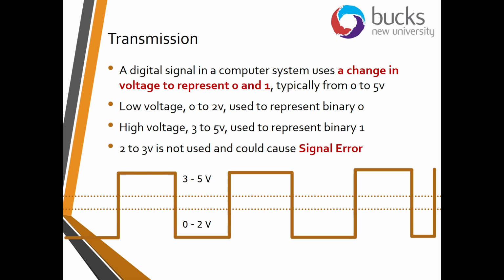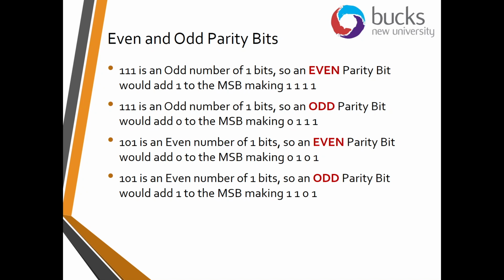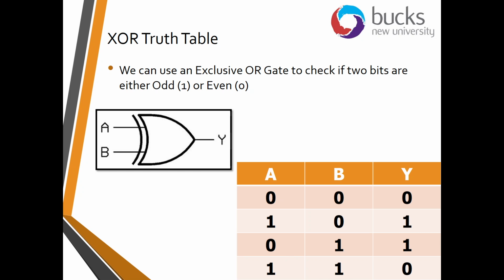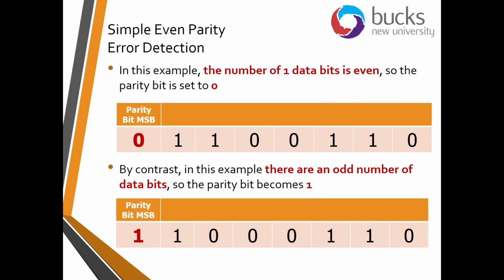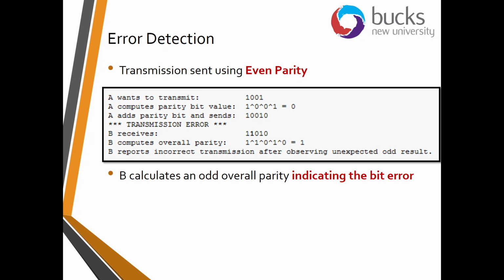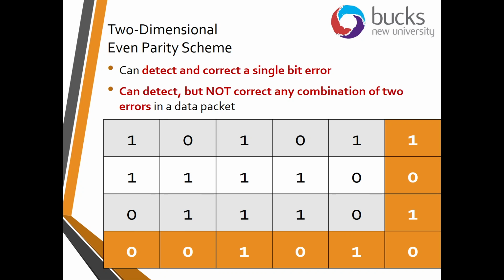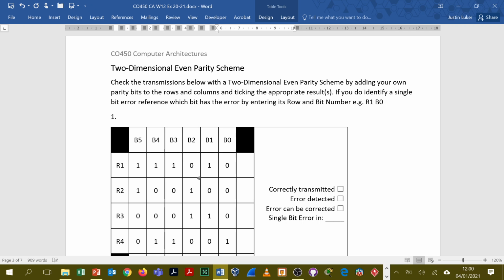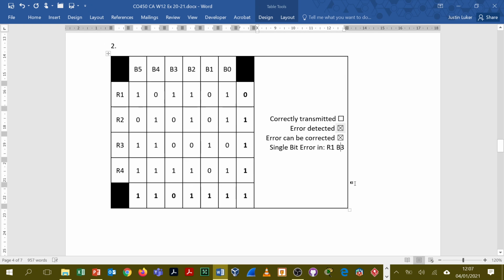Presentation for CO450 Computer Architectures Week 12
This is the presentation for week 12 of CO450 Computer Architectures.